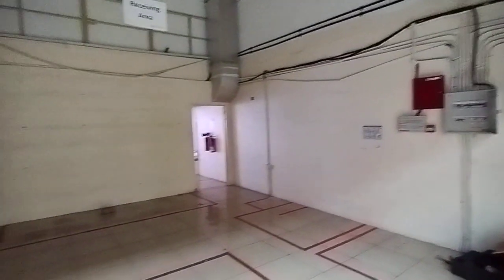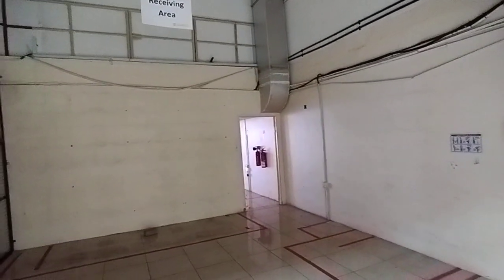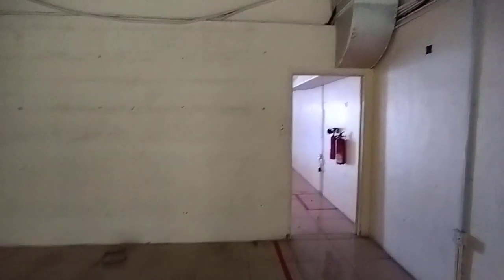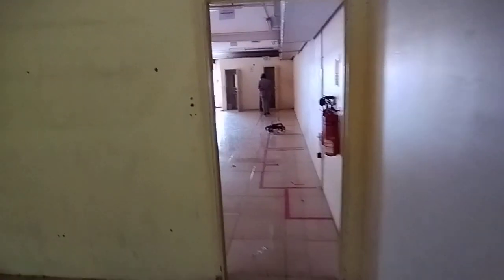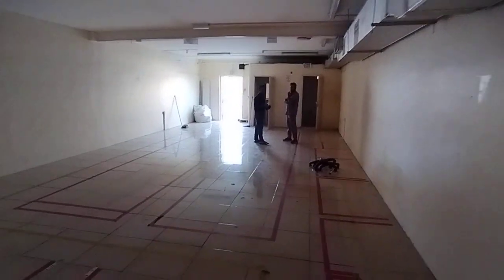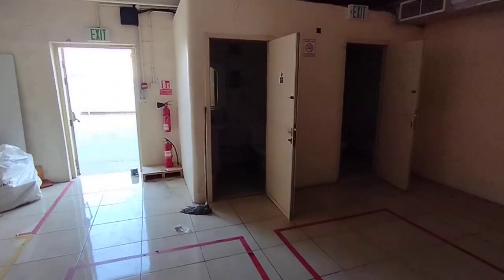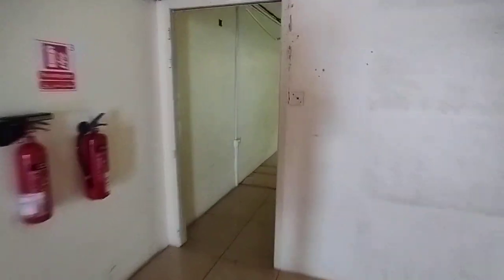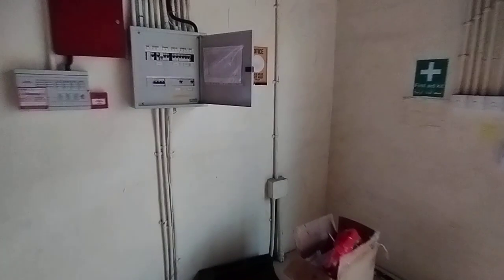2200 sqft insulated warehouse with aircondition for drug store in Al Qusais